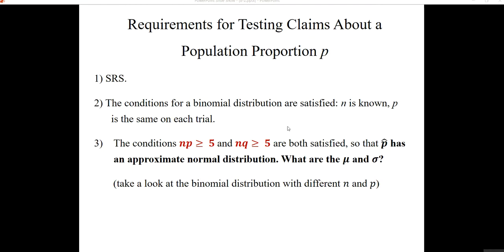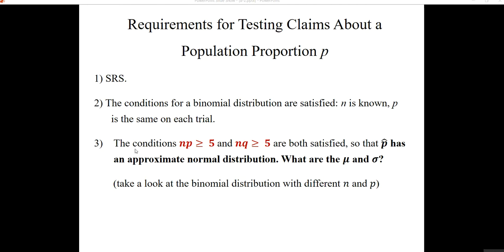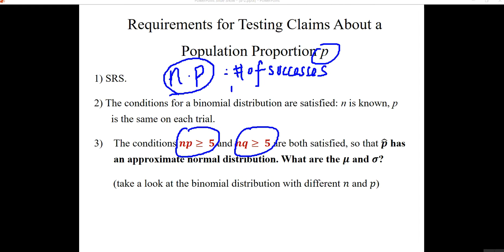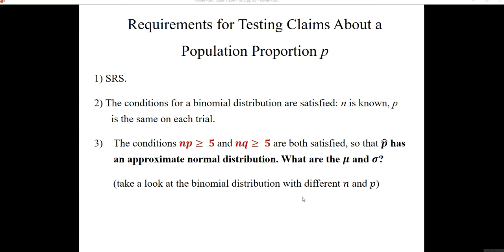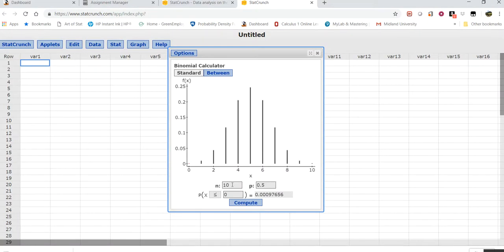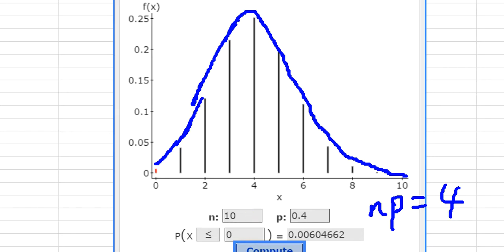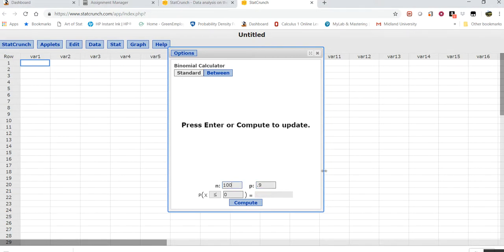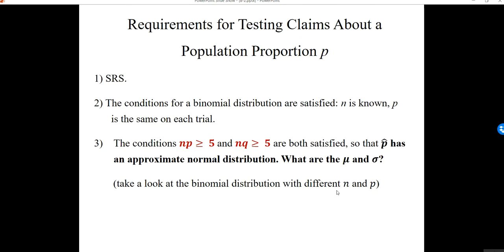8.2 Lecture - why requirements on np and nq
8.2 Lecture - why requirements on np and nq